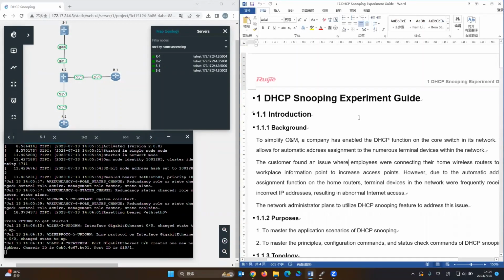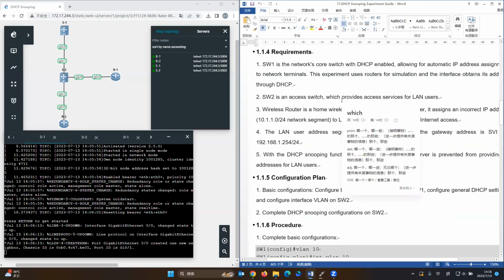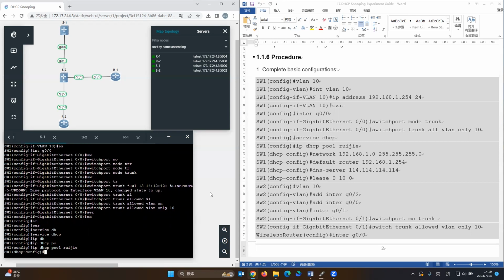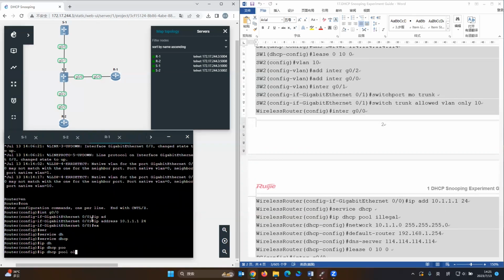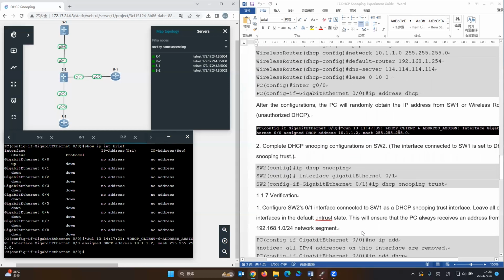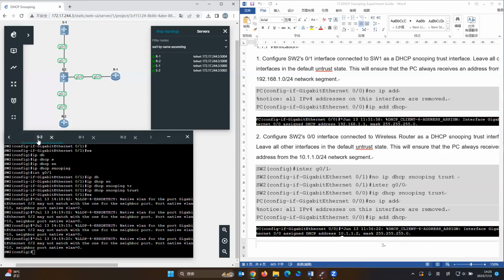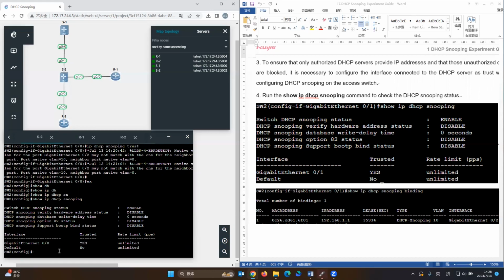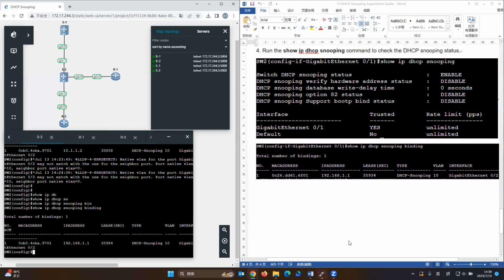Ruijie Training | RCNP RS Lab | DHCP Snooping Lab Guide